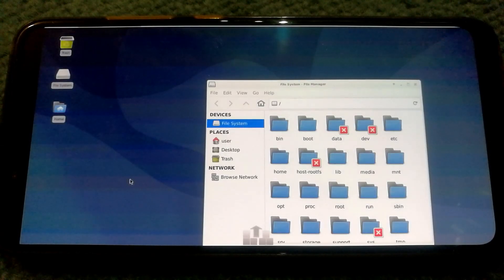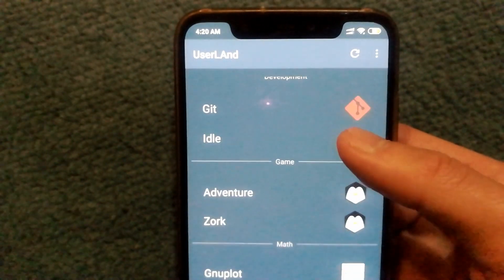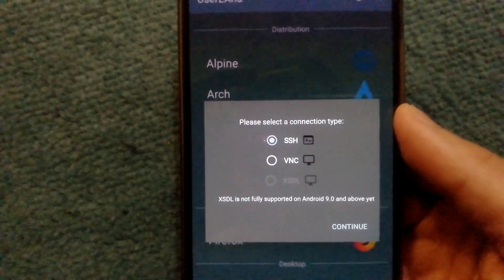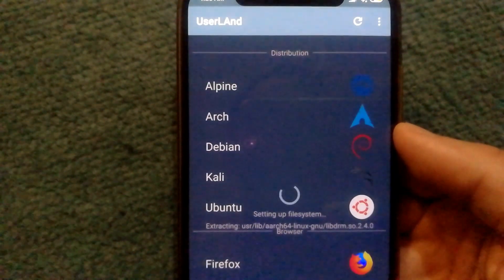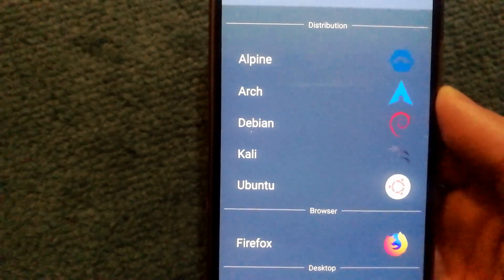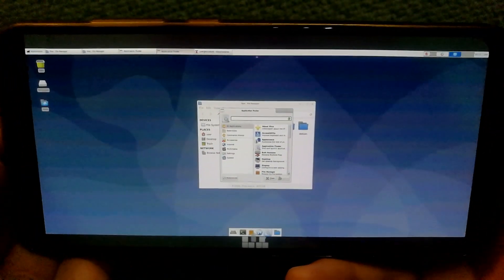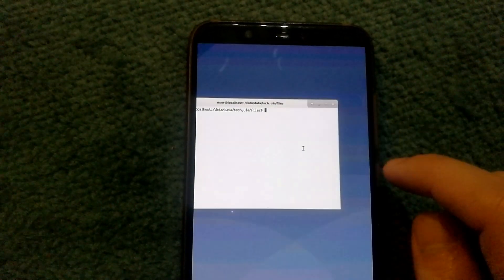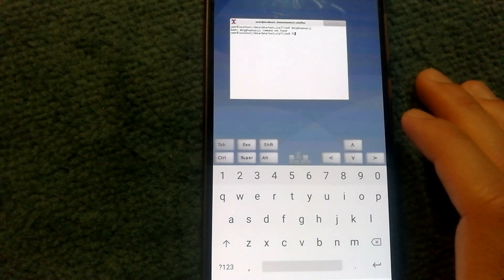How To Install Linux On Android Phone Without Root? - Run Linux OS! - Using Userland And BVNC App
The easiest way to install Linux OS on your android phone! You do not need to have a rooted phone.

Following this tutorial you would be able to install the following distributions on your phone - Arch, Alpine, Debian, Ubuntu, Kali. You would need to have two apps installed on your device for this tutorial - userland and bvnc viewer - both of which are available for free on the play store.

The userland app makes it very easy to download and set up Linux distribution on your phone.

I have also shown on how you can have a mouse and keyboard interface if you don't have a wireless mouse/keyboard connected to your phone.

If you are looking for a graphic friendly Linux interface I recommend you go with Xfce or lxde.